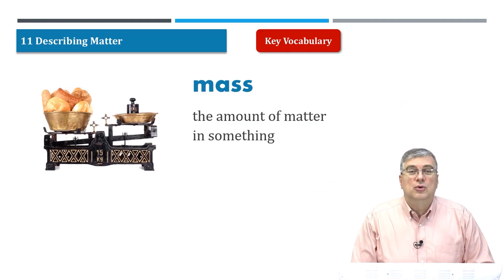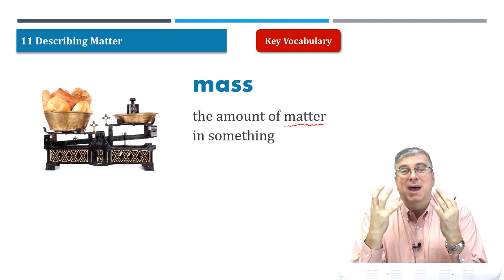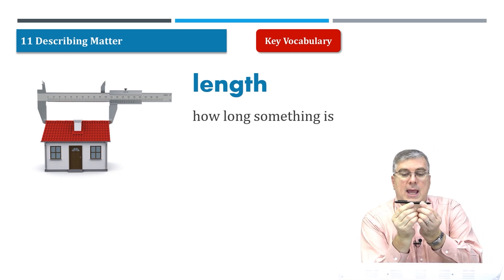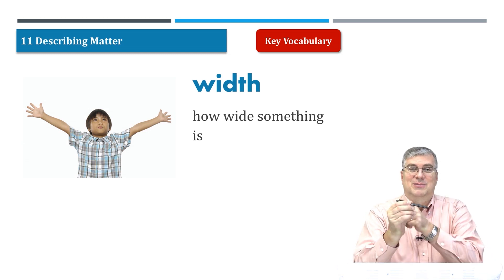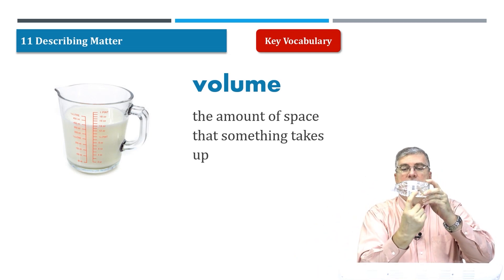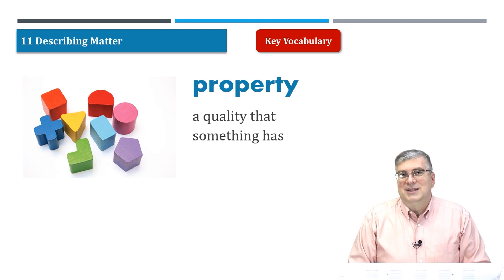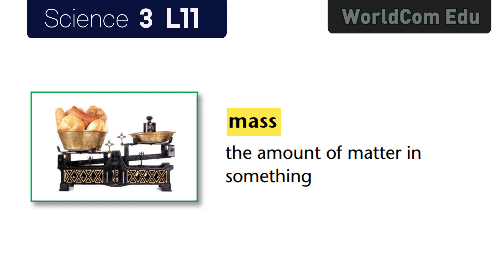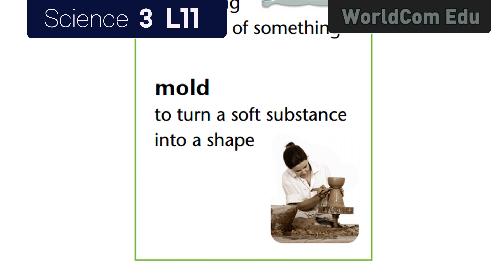6 Important English Vocabulary Words with pictures I Science 3. L11. Describing Matter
key Vocabulary

mass :
the amount of matter in something

length :
how long something is

height :
the measurement of something from its bottom to its top

width :
how wide something is

volume :
the amount of space that something takes up

poperty :
a quality that something has

More Vocabulary

balance :
a device used for measuring the mass of something

mold :
to turn a soft substance into a shape